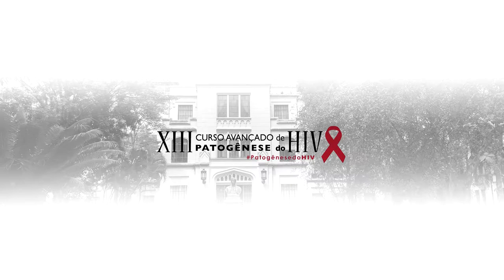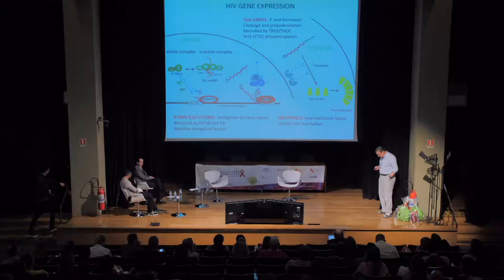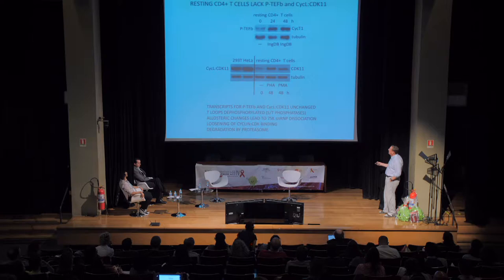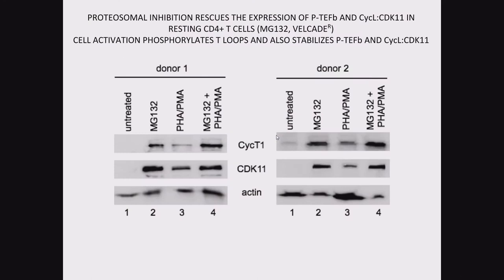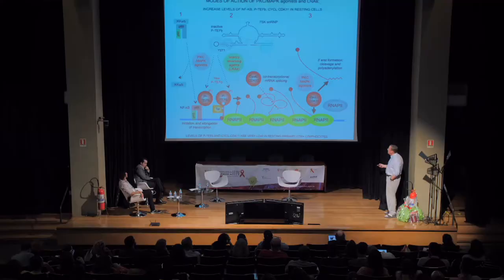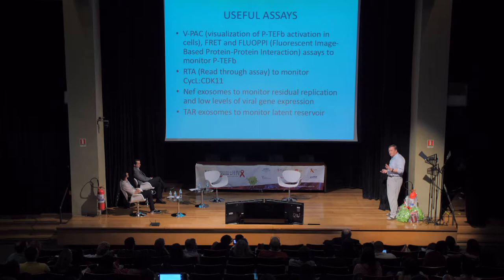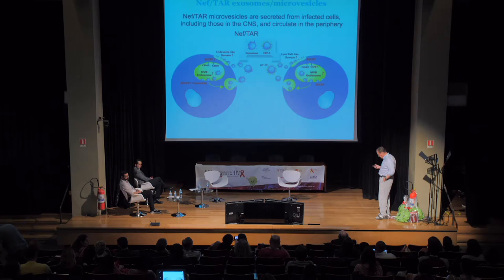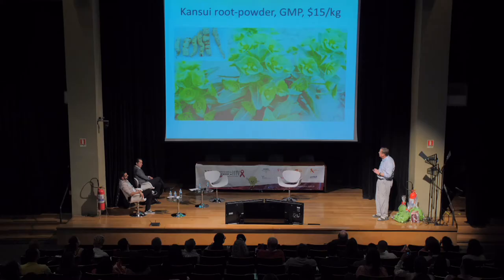Mechanisms to erradicate HIV infected latent cells - Boris Matija Peterlin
XIII Curso Avançado de Patogênese do HIV
Faculdade de Medicina da Universidade de São Paulo